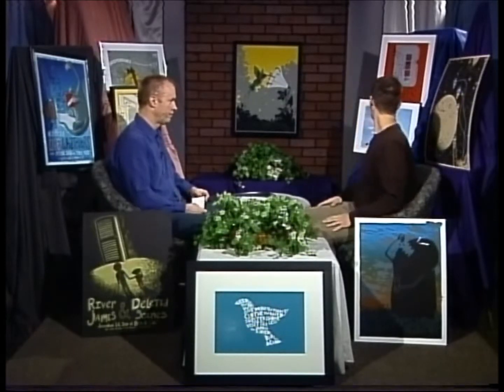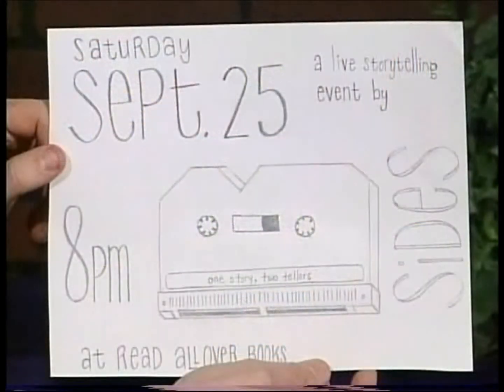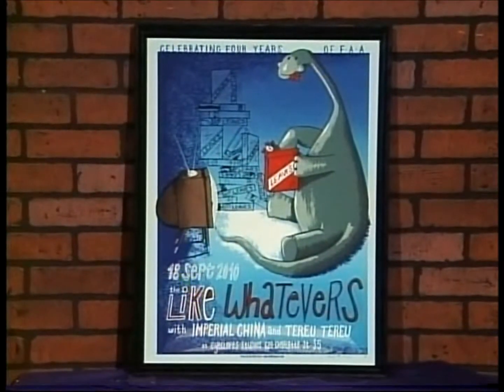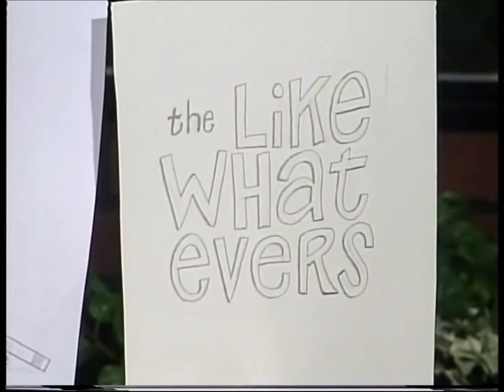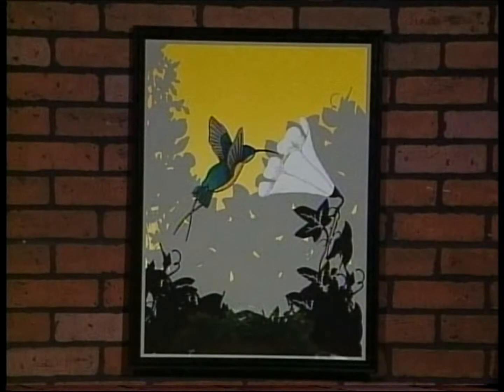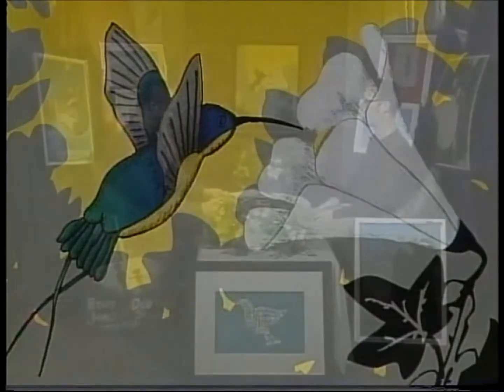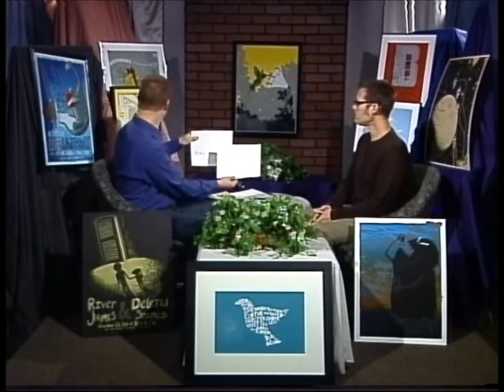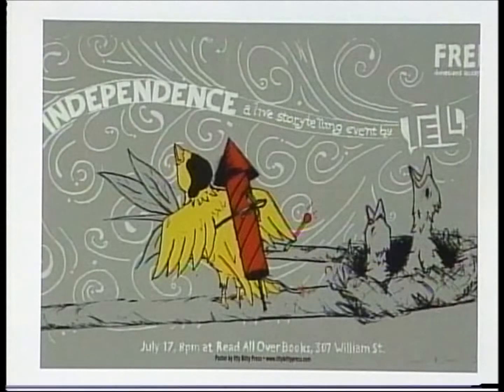Artscape with Bill Harris: Jason Frank of Itty Bitty Press - Part 3 of 3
Bill Harris interviews Jason Frank of Itty Bitty Press.
Artscape 2011